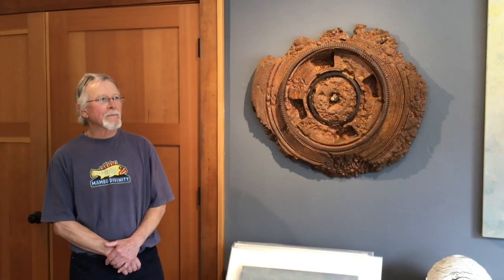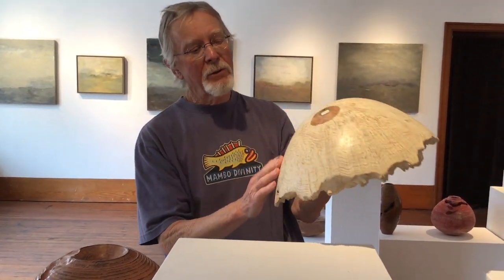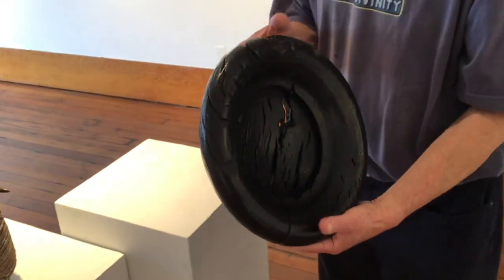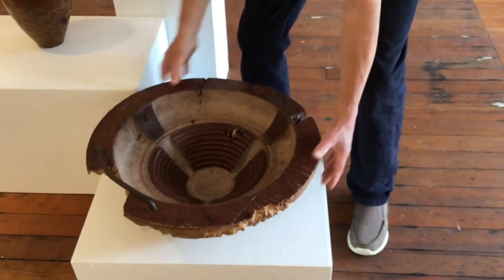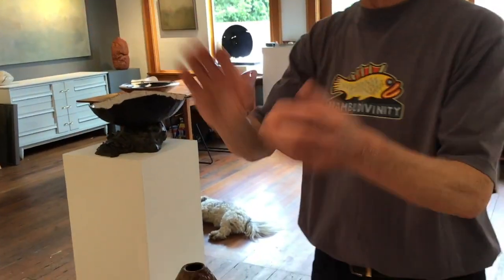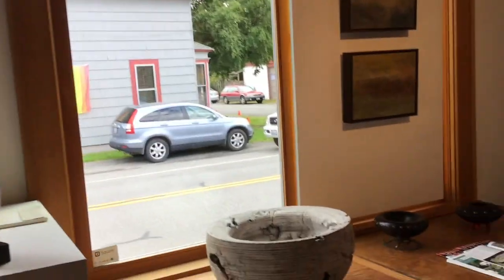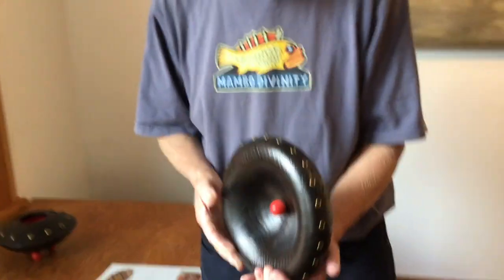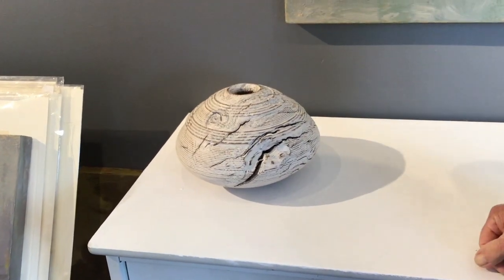i.e. presents : Mike Scott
Artist, Mike Scott walks us through his current exhibit at i.e. gallery in Edison, Wa. Originally from Oxford, England he now lives on Whidbey Island, in Washington State. He works with Maple and Madrona burls creating these stunning scupltures using a lathe and a chain saw. And a little milk paint, occasional blow torch and found metal.